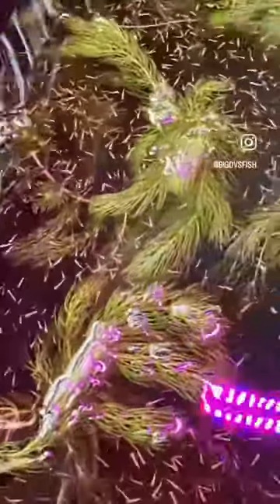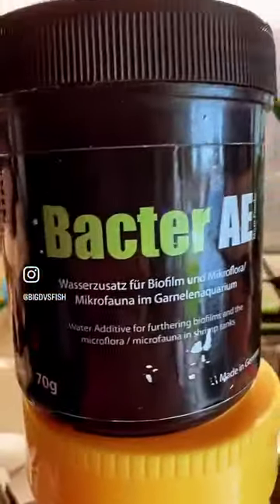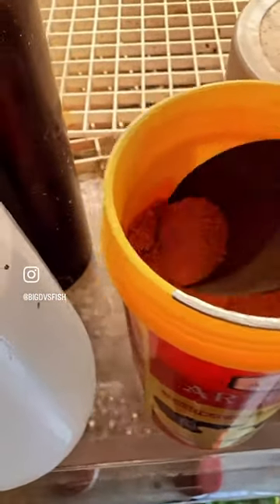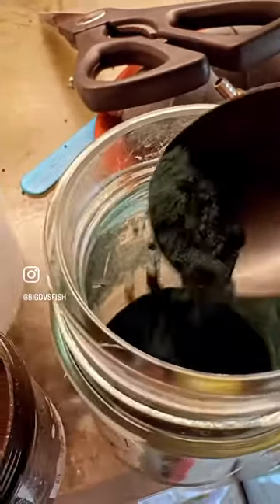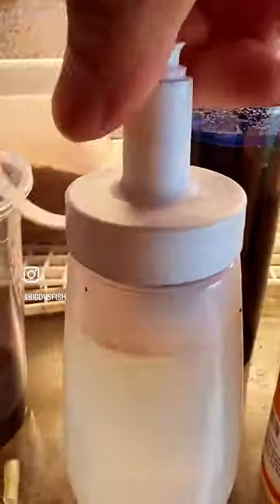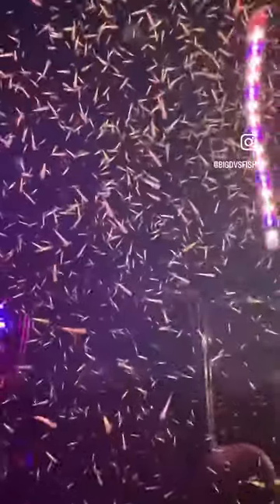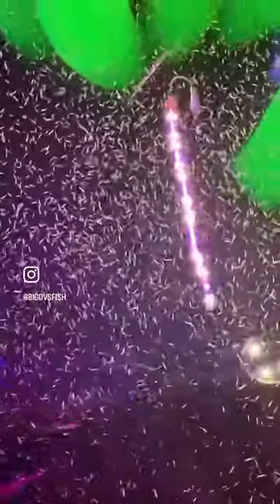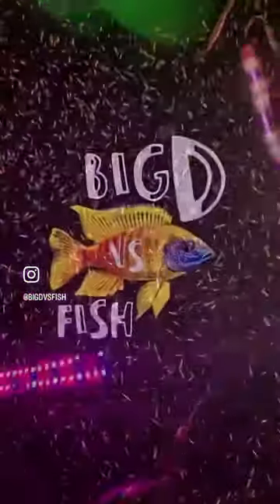Recipe for my 1 week old Koi Fry. Homemade mixture of goodies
Hey, I'm Dede and you can call me D.
This is my first experience breeding koi, and this is how i feed my one week old Koi fry. Here I’m sharing my best daily recipe.
These are the hatchlings from the Gosanke mass spawning from June.
I'm new to koi keeping and I hope this process video would help at least anyone new too.
And I hope I can learn from the experience and expert koi keeper.
Check my current state of koi keeping and other fish on my Instagram/Facebook at BigDvsFish